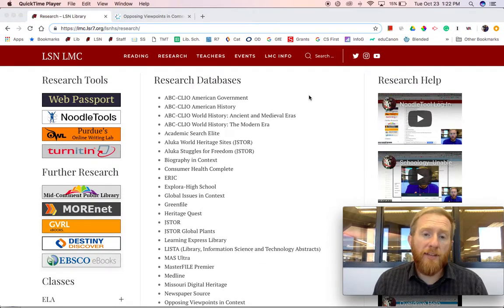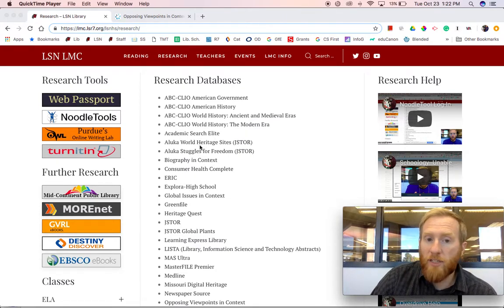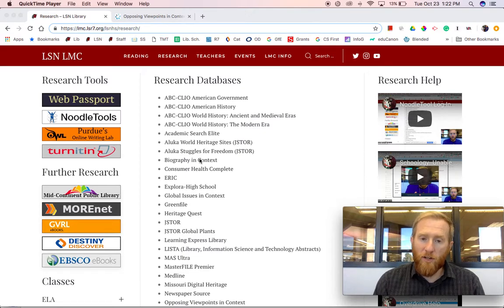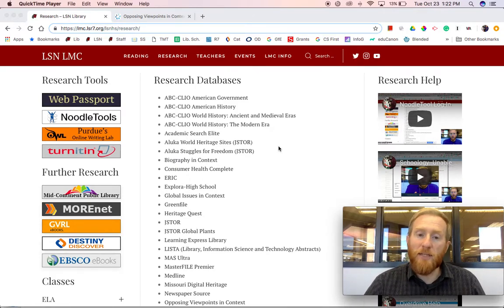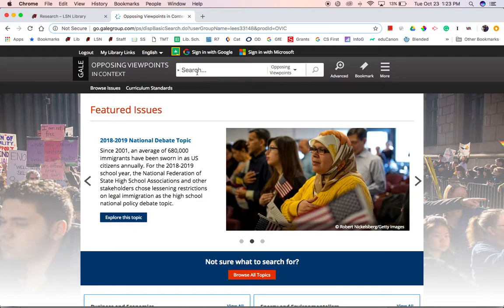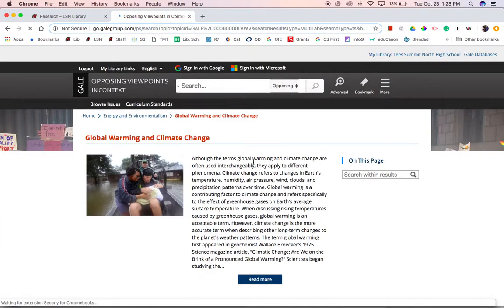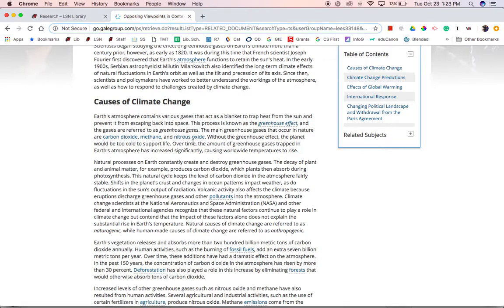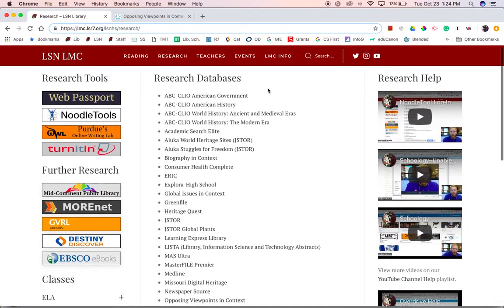Accessing Databases and Beginning Research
This video describes how to access databases via the library website.  It also recommends certain databases to get started.